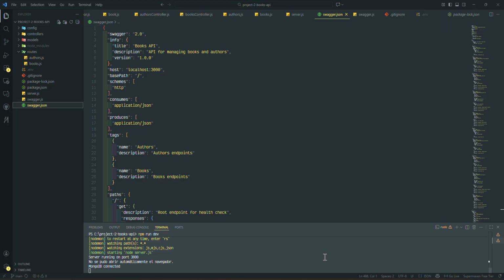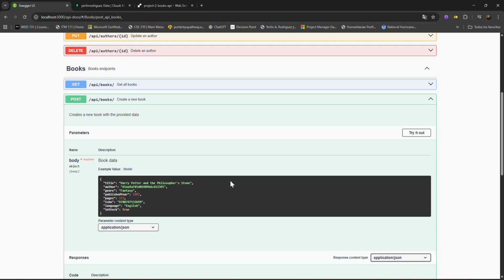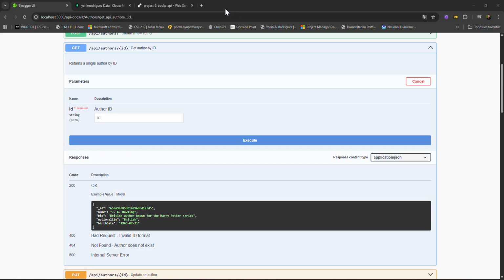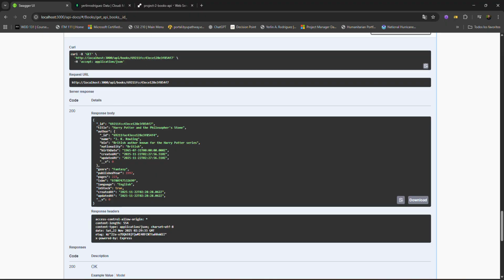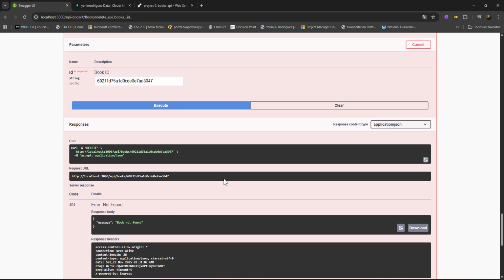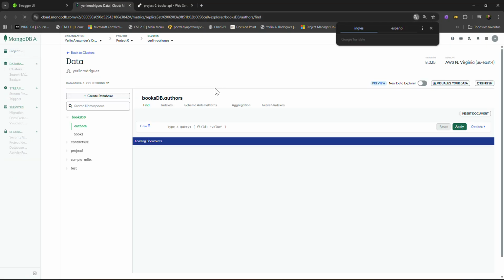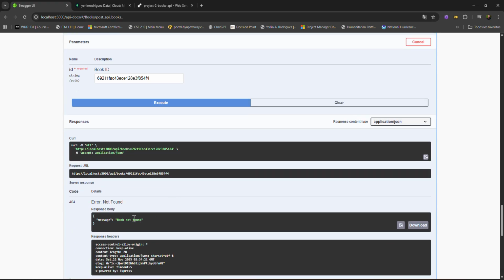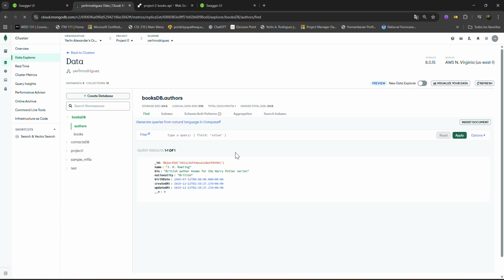Book and Authors API: Project 2 Part 1 (CRUD Operations)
-Swagger.json is present and can be tested. Application correctly performs GET, POST, PUT, and DELETE requests for at least two collections. The video shows that updates are made to the database. The proper HTTP status code is returned.
Both POST and PUT routes for both collections contain data validation, and returns a 400 or 500 error if data requirements are not met.
Video demonstrates the application working at a published link (not localhost). Sensitive and configuration information is not present at GitHub.